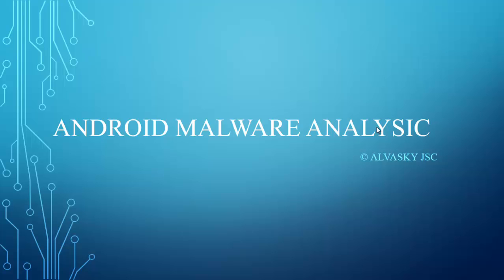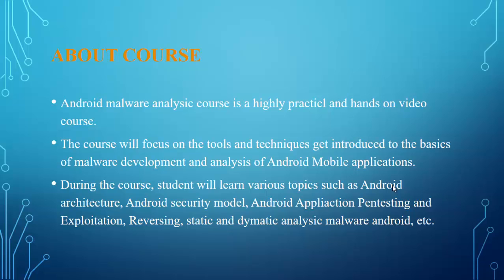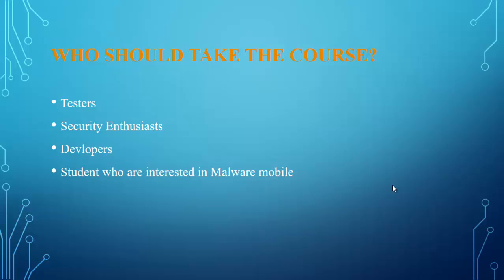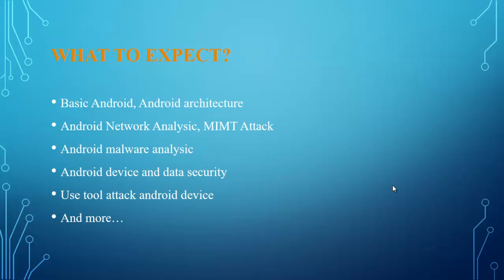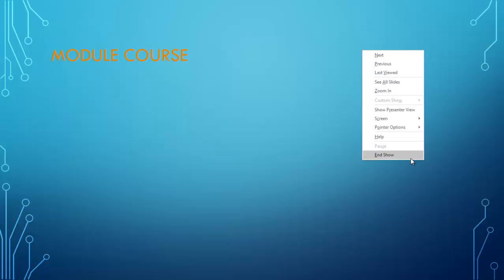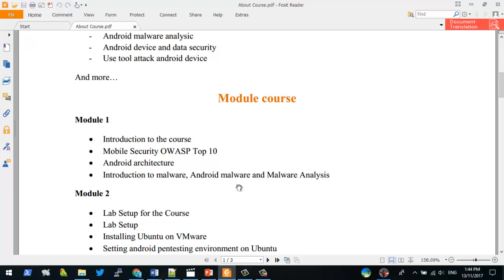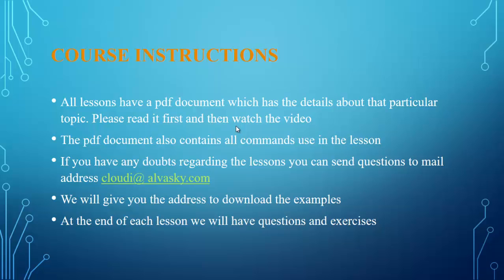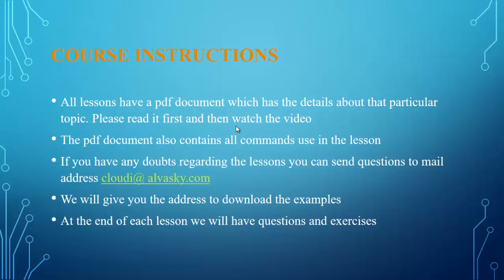Module 1 - Lesson 1 - Introduction to the course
Android malware analysis course - Alvasky JSC
Module 1: Lession 1 - Setup Lab